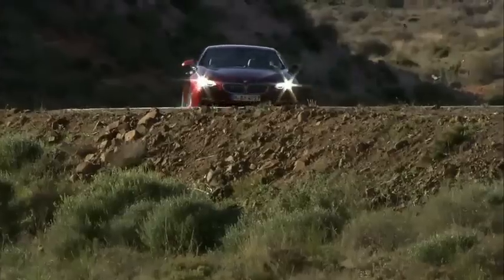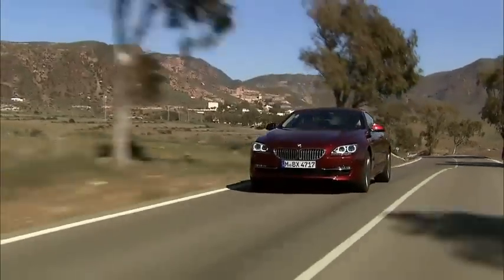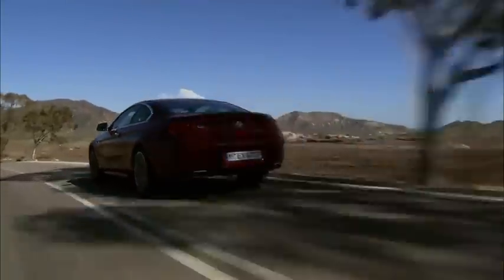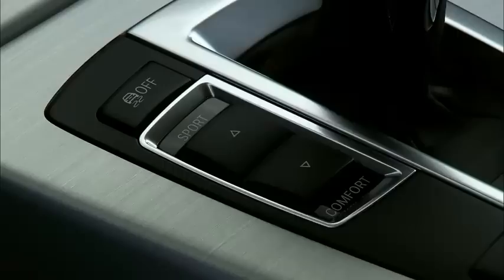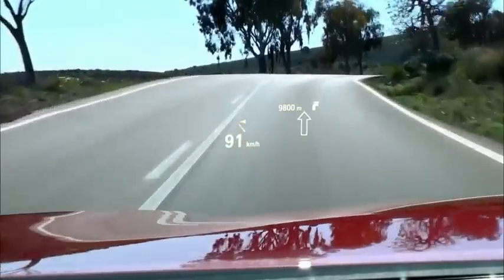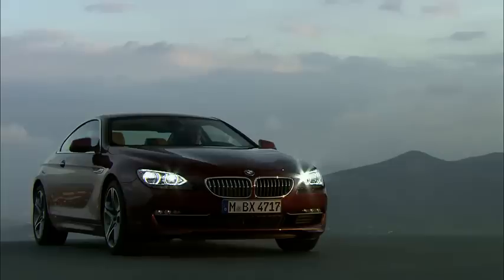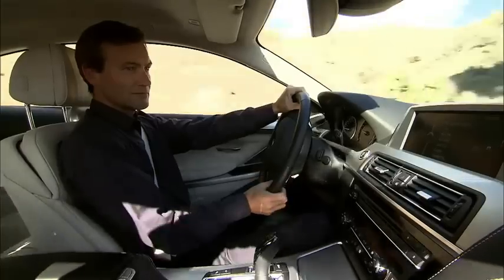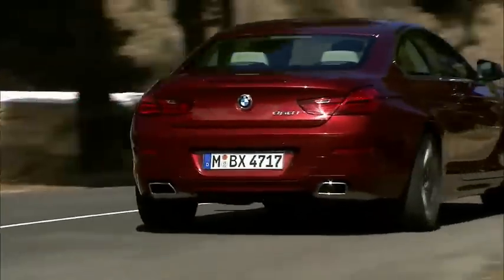New BMW 6 Series Coupé 2011 In Detail + Driven - Carjam Radio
Carjam Car Radio Show -- A Car Show About People

carjamradio "car jam radio" "car radio show" "car talk radio show" "carjam" ferrari "car talk" "bbc top gear" "great car ad 2011" "banned car ad" f1 "formula one" "classic cars" evo "best car ads 2011" "funny car ads 2011" funniest "fail"  "sexy car ad 2011" "road test" "road review" "car test" "road report" "driving test" hot sexy new nissan fast Porsche suv "celebrity car" maserati vw audi 4x4 estate lotus fiat "alfa romeo" subaru toyota ford  impreza "high speed" "tractor" "rally car" crashes accidents